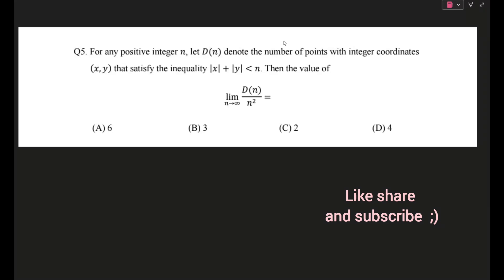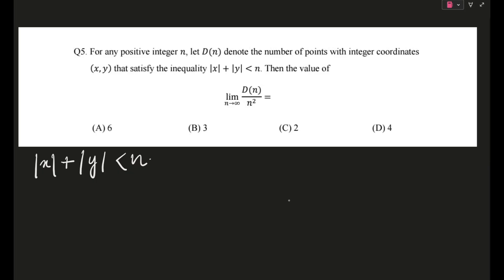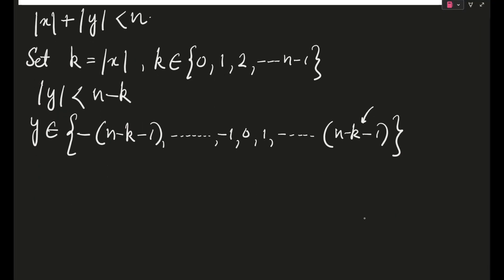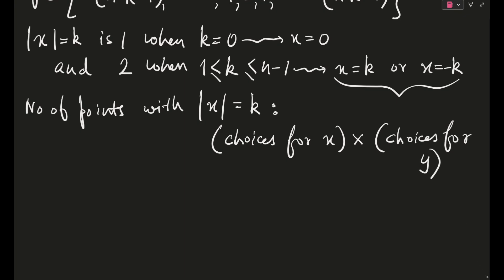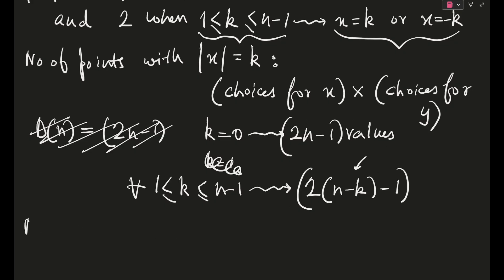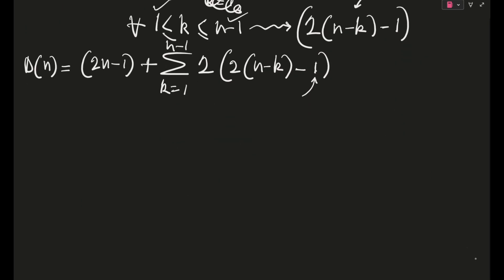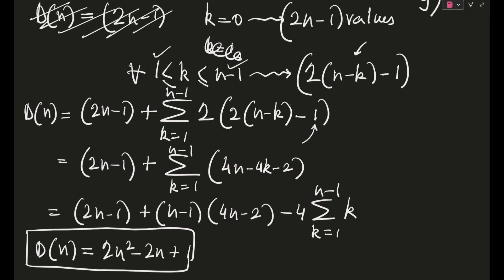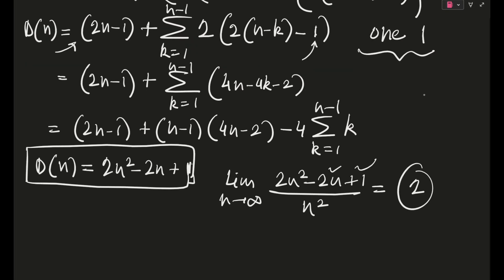Good Questions to feel the real JEE Advanced - 16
I haven't created these questions. They've been created by the Mathsplorers group. Their telegram channel